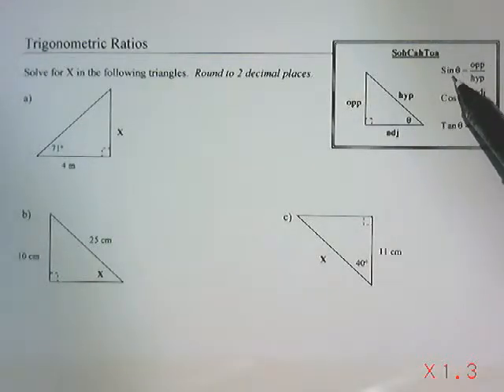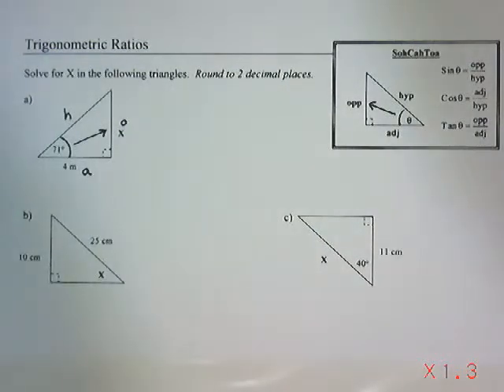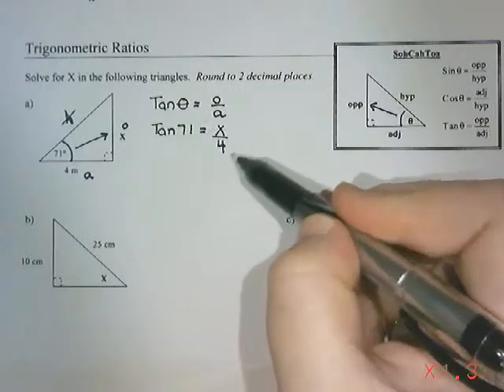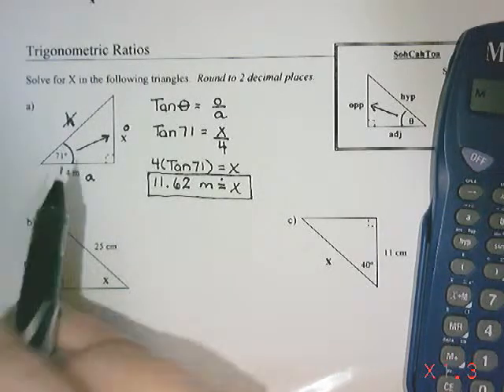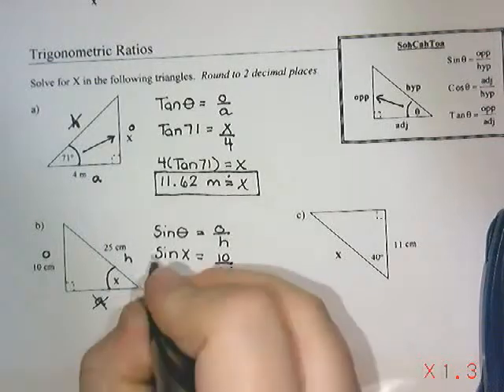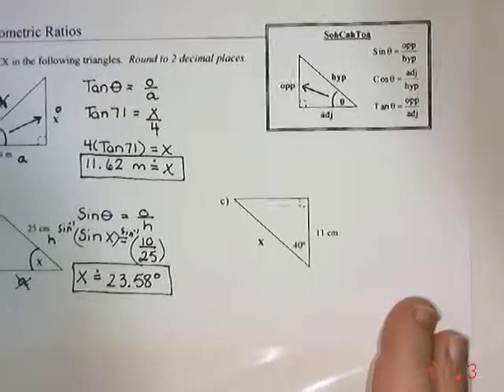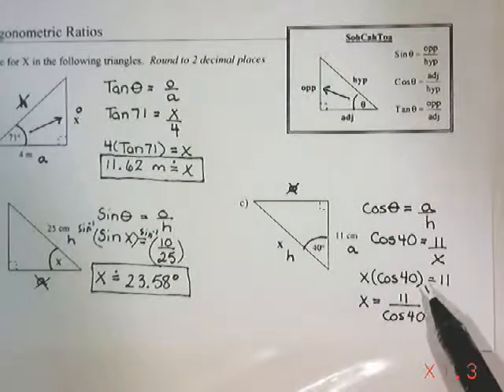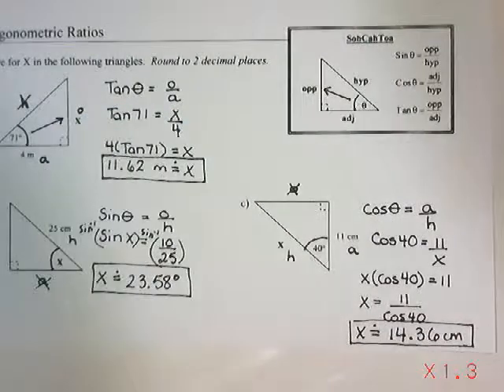MCV Skills Review - Trigonometric Ratios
A short video to help you with the Trigonometric Rations portion of the Skills Review Package.